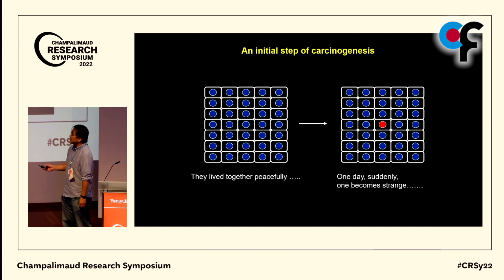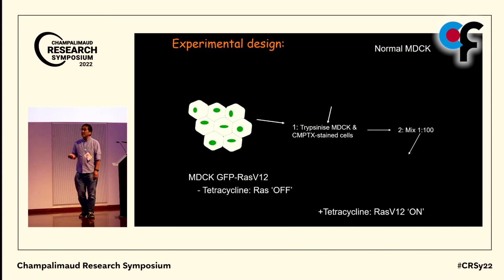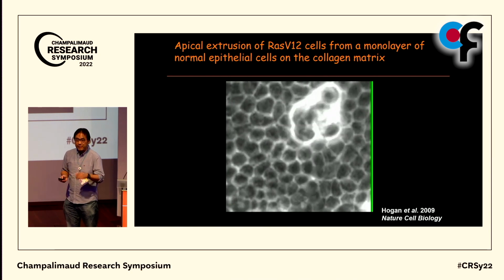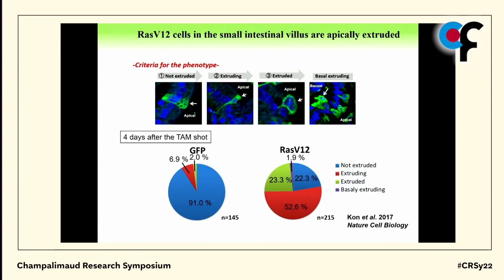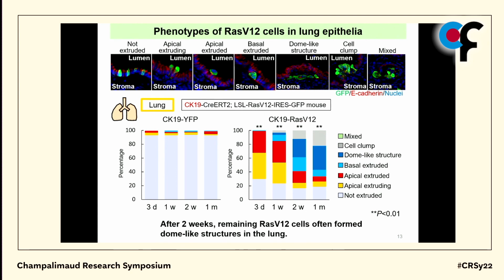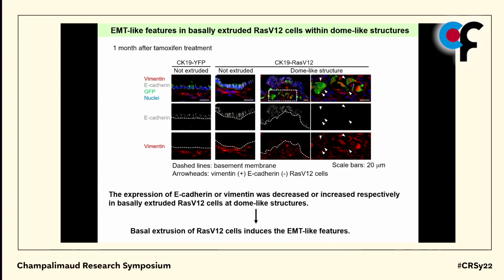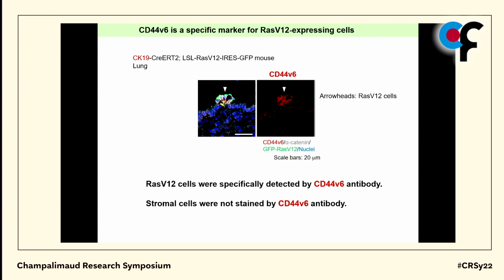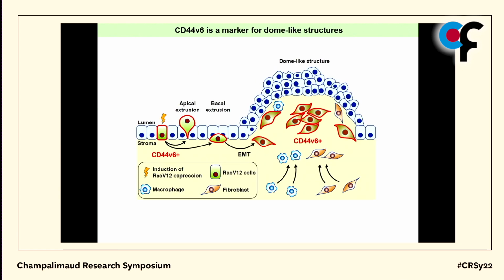Champalimaud Research Symposium 2022 – Yasuyuki Fujita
October 19 2022
Yasuyuki Fujita - Cell Competition Between Normal and Transferral Epithelial Cells